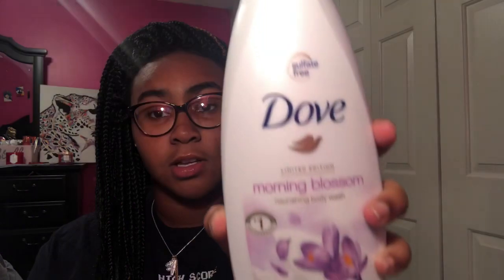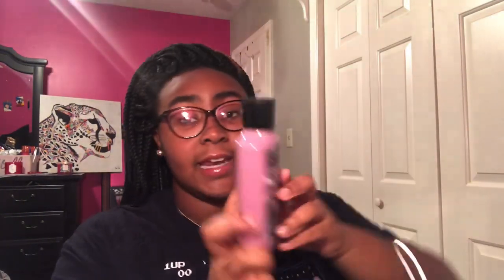Hygiene Night Routine For the Winter✨🌬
(I do not have copyrights to this music)